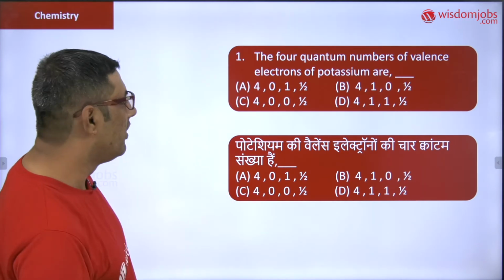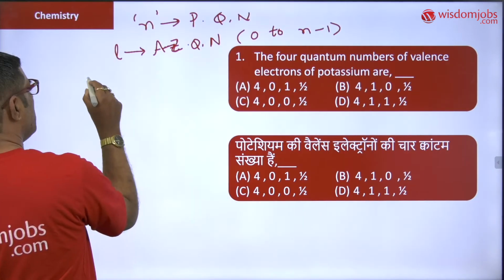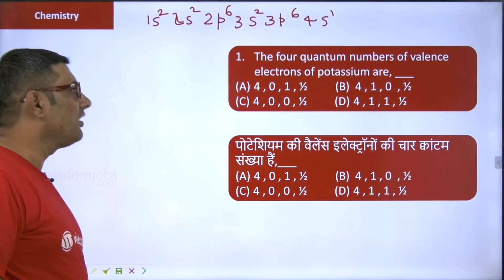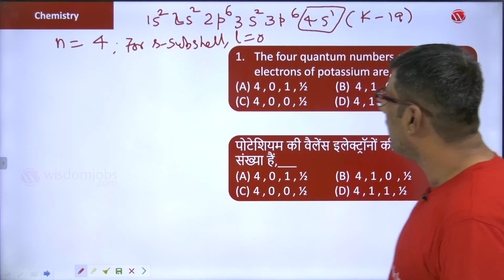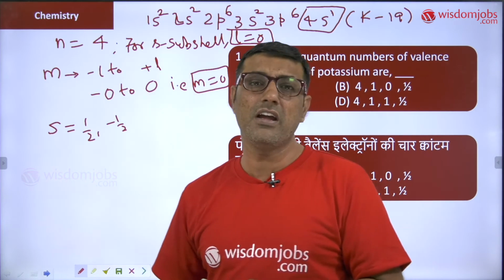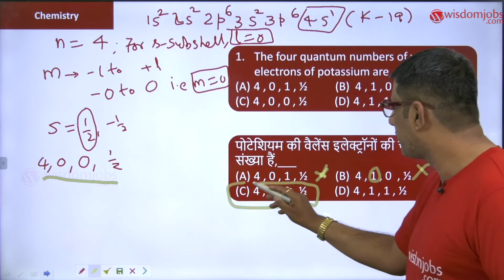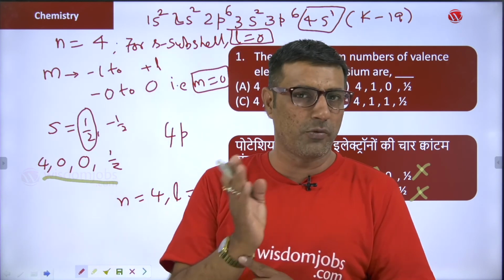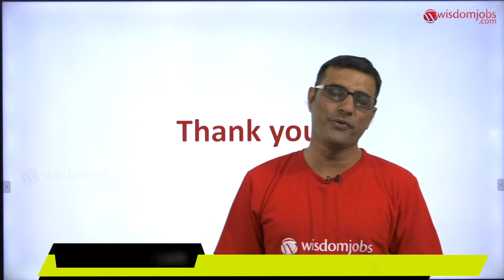Important General Science Objective Questions for Competitive Exams Part-20 @Wisdom Jobs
This General science objective questions for competitive exams video provides General Science Questions for Competitive Exams. General Science a very useful topic for Competitive Exams. Watching this video will help you easily get 2-3 marks by practicing the help of General Science Questions and answers for Competitive Exams such as RRB,SSC,UPSC and other. Must watch this video of General Science GK Questions for practice for Competitive Exams.  We also provide tips to win competitive exams in simple way.